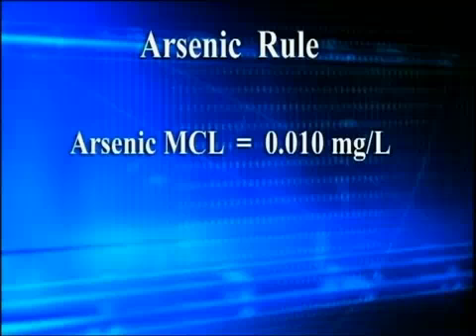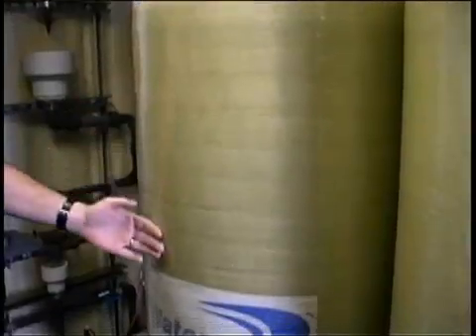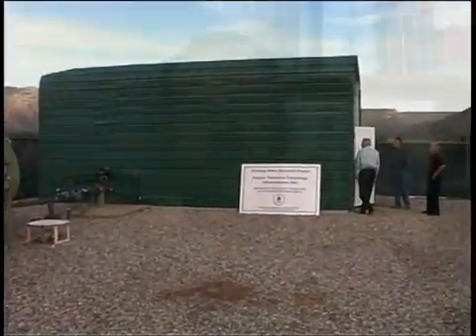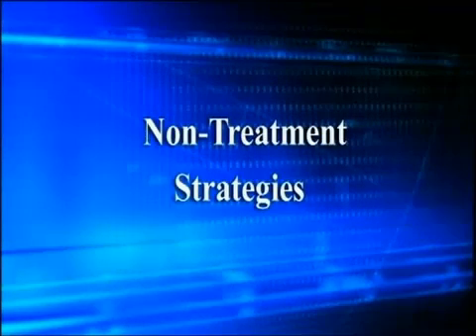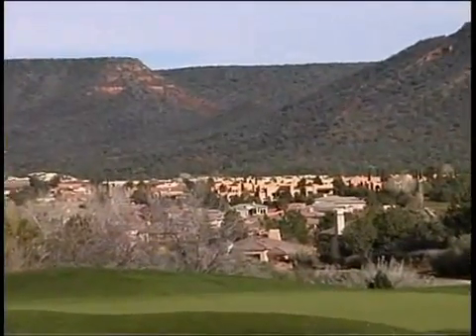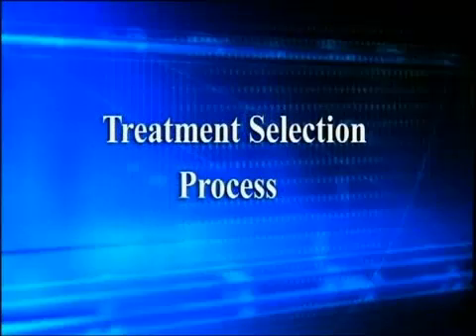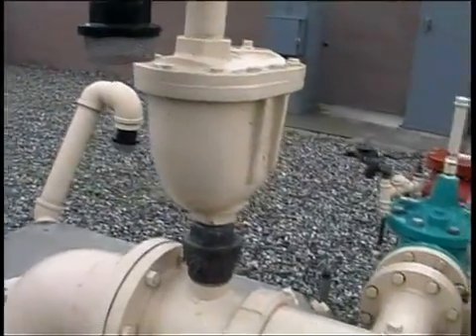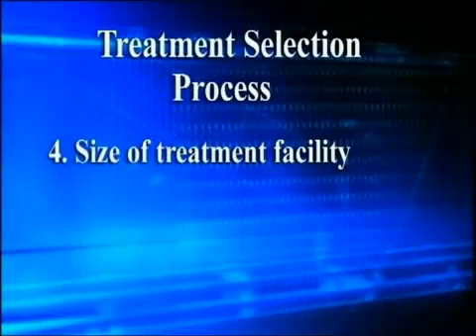Arsenic Ion Exchange Processes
U.S. Environmental Protection Agency
Office of Water

Arsenic Treatment Technology Showcase
An introduction to treating drinking water for arsenic.
EPA 816-C-05-005

Part 4: Ion Exchange Processes